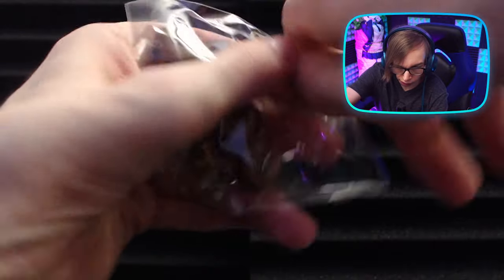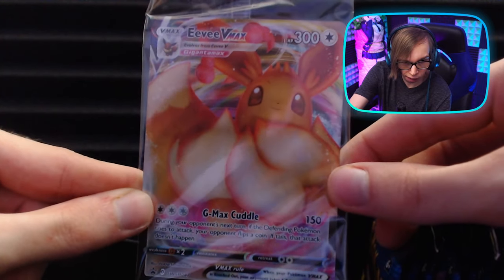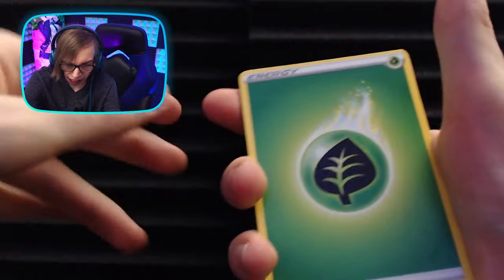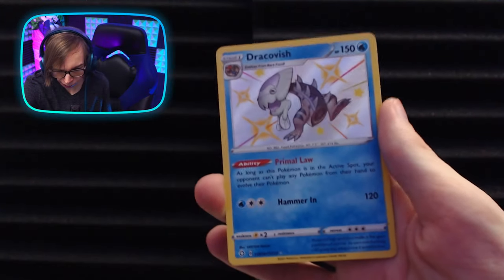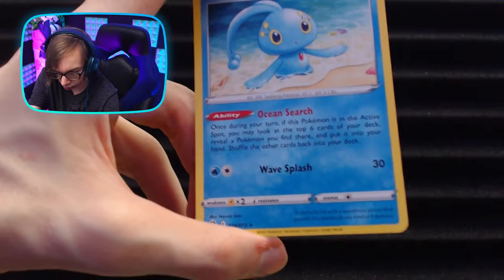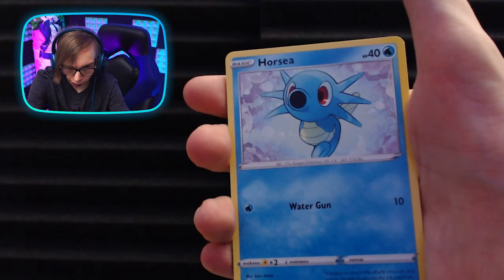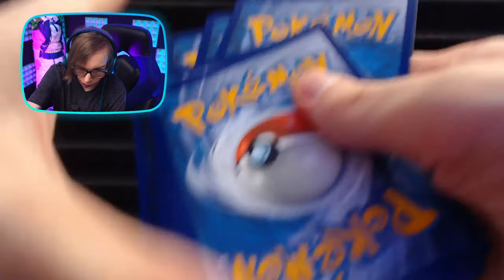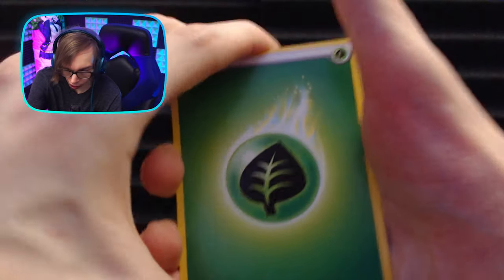2 FULL ARTS IN ONE PACK?! - Pokemon Shining Fates Eevee Elite Trainer Box TCG Cards Opening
Today we are opening Pokemon Shining Fates Eevee Elite Trainer Box! This new Rare and Hard to Find Pokémon Card set contains the Rainbow Rare Alcremie GMAX and Shiny Gigantamax Charizard VMAX Full Art Card to pull that is worth almost $1000! Let's see how many Shiny Pokemon Card Shining Fates Full Arts we can find today!